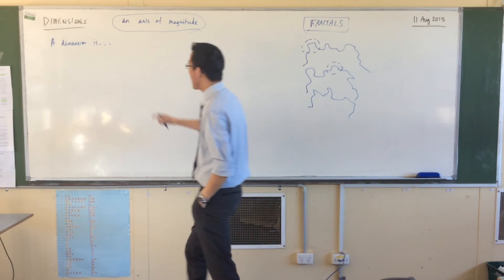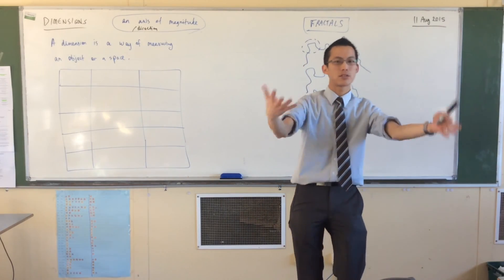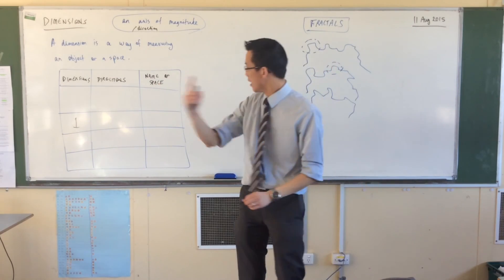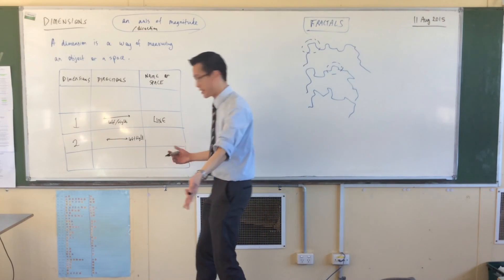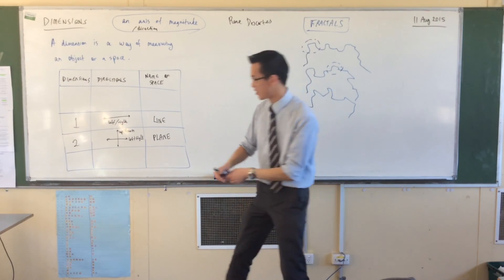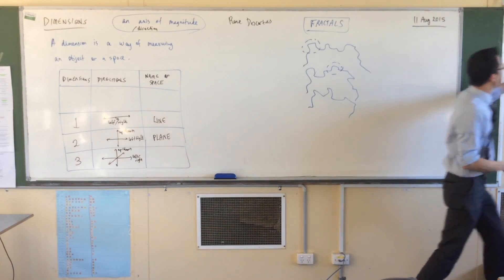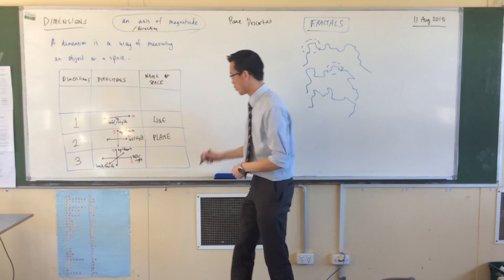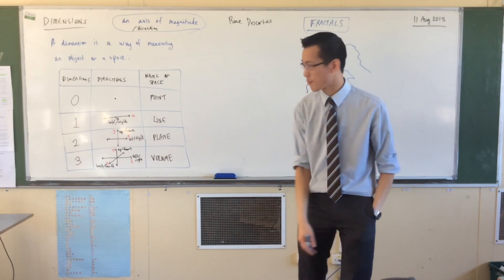Dimensions (1 of 3: The Traditional Definition - Directions)